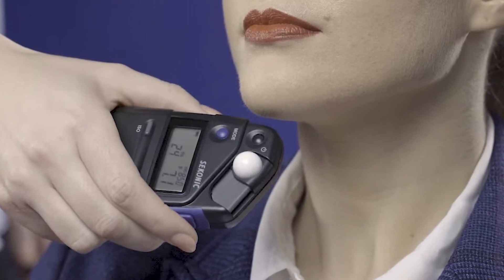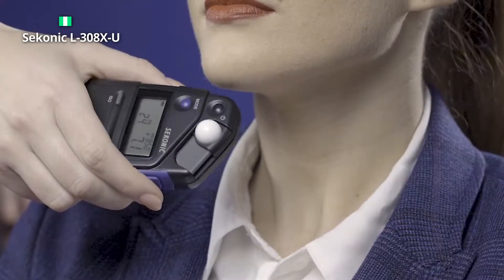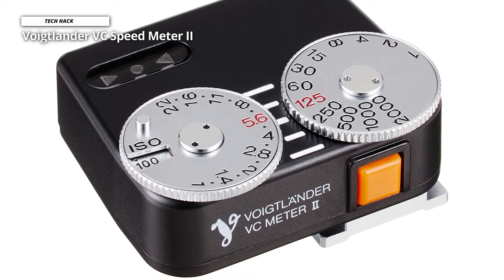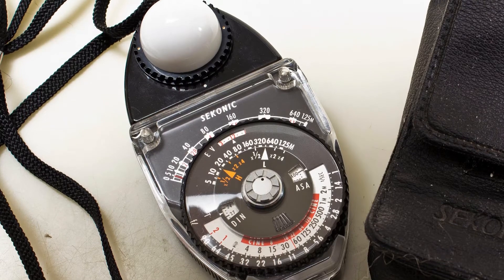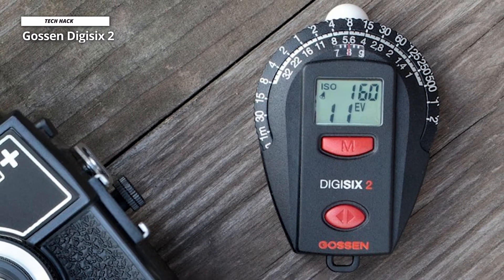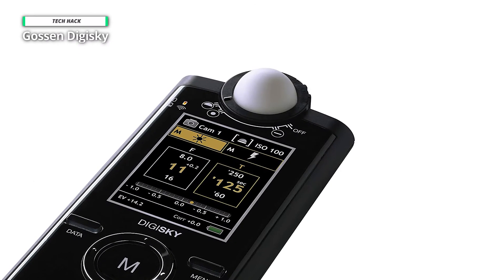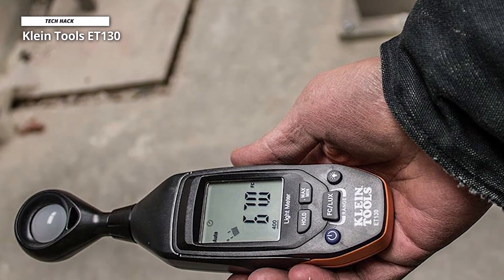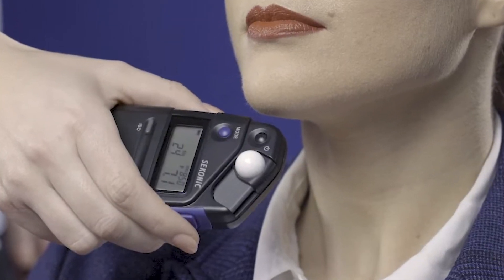TOP 6: Best Light Meter 2022 | For Photography!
🠺 Sekonic L-308X-U
🠺 Voigtlander VC Speed Meter II
🠺 Sekonic L-398A
🠺 Gossen Digisix 2
🠺 Gossen Digisky
🠺 Klein Tools ET130

TIMESTAMPS
00:00 INTRO
00:17 Sekonic L-308X-U
01:24 Voigtlander VC Speed Meter II
02:17 Sekonic L-398A
03:20 Gossen Digisix 2
04:14 Gossen Digisky
05:24 Klein Tools ET130

In today's video, it is going to be about the top 6 of the best Light meters available in 2022. So, without any further ado, let's get started.

1.Sekonic L-308X-U

At first, we have the Sekonic L-308X-U. This Sekonic L-308X-U Flashmate Light Meter is a portable and versatile meter that offers dedicated functions for photography, cinematography, and HD cinematography. Featuring a sliding lumisphere, it can measure incident or reflected light via a lens with a 40° reception angle.

2.Voigtlander VC Speed Meter II

Next is Voigtlander VC Speed Meter II. This Voigtlander VC Meter is a very compact, accessory shoe-mounted light meter for use with class cameras that have no metering system built-in. Available in a choice of black and silver, this Voigtländer’s light meter weighs only about 1.5 ounces. And when it comes to its operating, using this meter is extremely simple. It provides two dials, Aperture and Shutter speed.

3.Sekonic L-398A

Next up, we have the Sekonic L-398A. This The Studio Deluxe III L-398A has actually retained all of the legendary features and benefits of its predecessor. Its meter needle and exposure dial system will give you all reading combinations at a single glance. And since it uses an amorphous photocell, it is able to generate its own power, so there is no need for a battery either.

4.Gossen Digisix 2

Next is Gossen Digisix 2. This Gossen Digisix 2 is a lightweight, incident, and reflected exposure meter for ambient light. Utilizing incident light measurement with integrated contrast measurement, it can indicate whether or not subject contrast, the difference between the brightest and darkest part of the subject by the sensor or the film.

5.Gossen Digisky

Next is Gossen Digisky. This Digisky is the first of a new generation of compact and lightweight multi-function exposure meters from Gossan. It has a perfect combination of flexibility, accuracy, and consistency. Featuring a clear, bright TFT color screen, you will be provided with an instant, easy-to-read display in any mode, whatever the ambient conditions.

6.Klein Tools ET130

Lastly, we have the Klein Tools ET130. This Klein Tools ET130 is a simple-to-use precision light meter that can be operated using one hand. It can monitor illuminance levels in foot-candles and Lux and can even be used to verify that fire alarms, CCTV, and exit signs are compliant.  And when it comes to its display, it offers a backlit, digital LCD screen, including a 40-segment bar graph, making the measurements viewable even in low light situations.